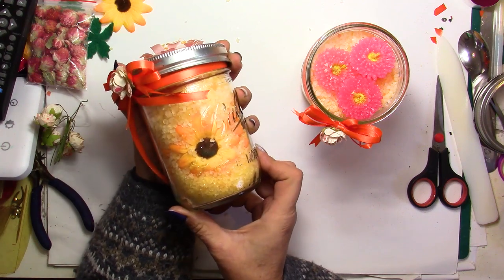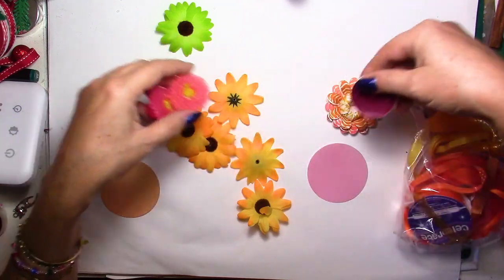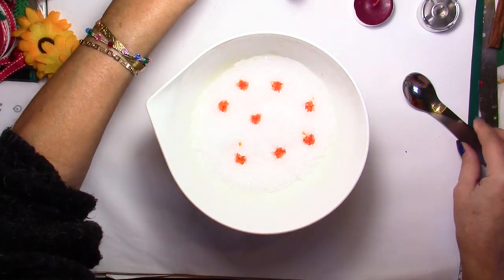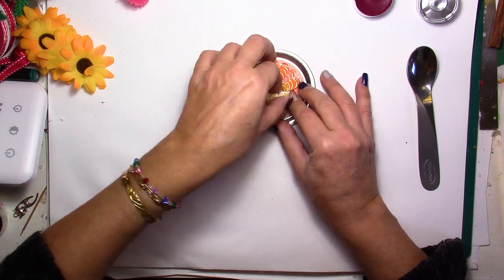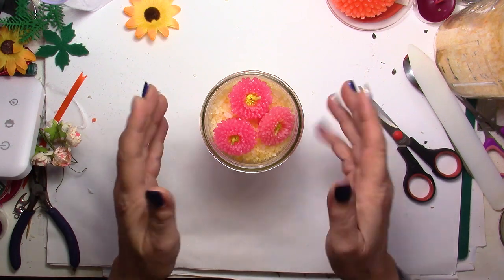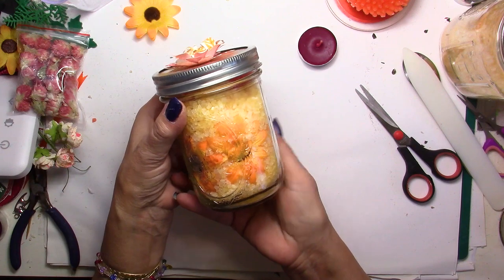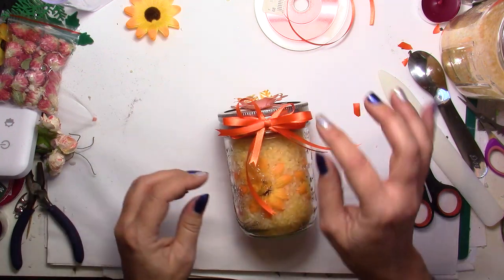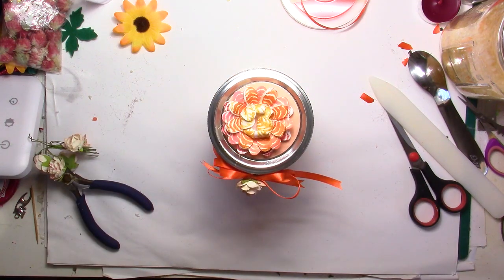Easy DIY Gifts: Scented Bath Salts with Essential Oils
Here is an idea of gifts very simple to realize, with few things and especially not expensive. A gift to offer for all occasions for both women and men.
Use the colors and scents of your choice depending on what you have or who you are going to give it to.
Material used:
- coarse sea salt or Epson Salt
- glass jar
- food coloring
- Essential oils
- artificial or dried flowers
- Paper ribbon and flowers for decoration

Credits:
Video production & creations: Crafty Harmony